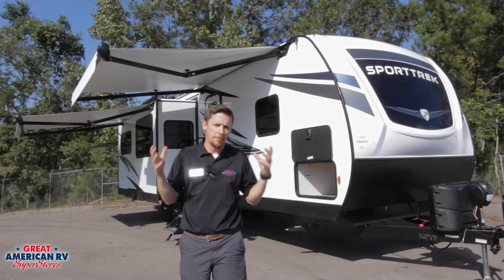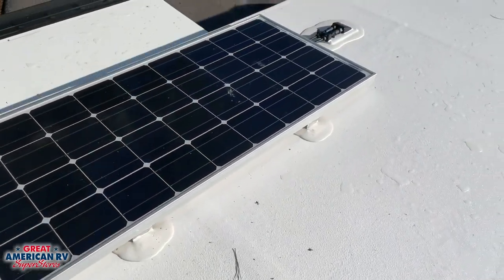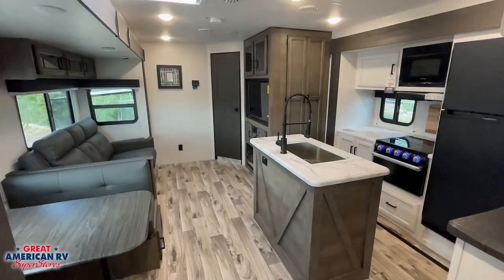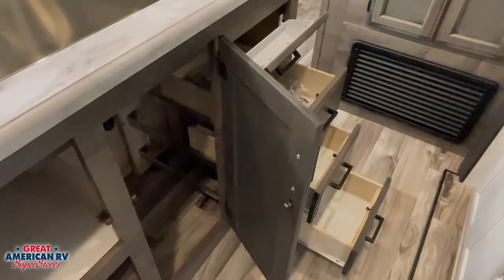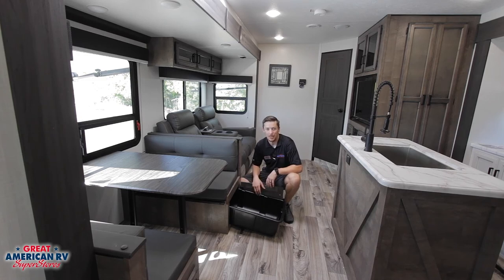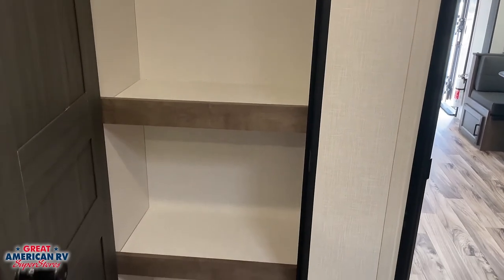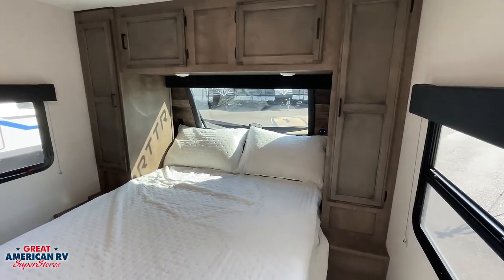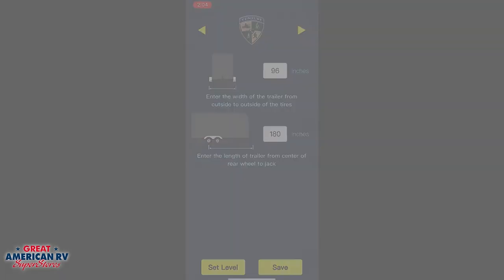Inside Look at the NEW 2023 Venture Sporttrek 327VIK at Great American RV SuperStores!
Take an inside look at the brand new 2023 Venture Sporttrek 327VIK! This beautiful travel trailer is jam-packed with features and offers plenty of room to bring the entire family. Check out the spacious rear bunkroom, outdoor kitchen and TV setup, and ample storage options.